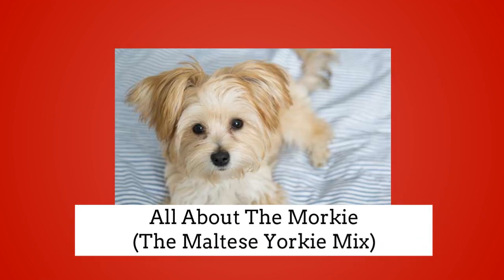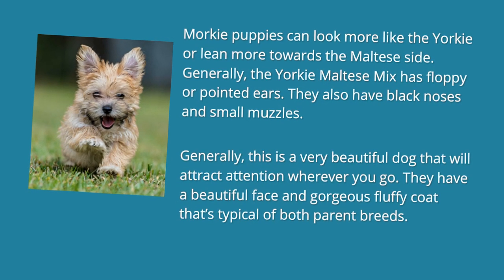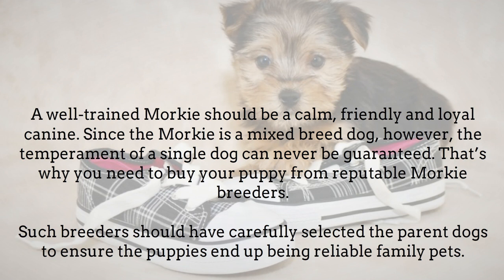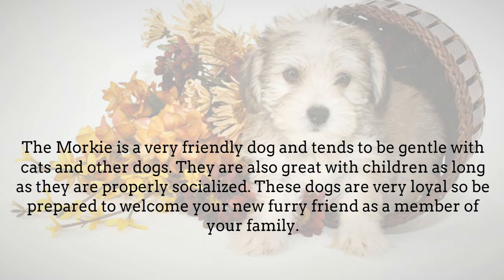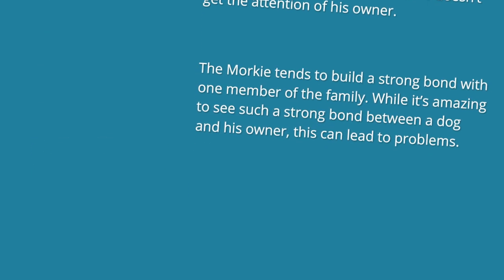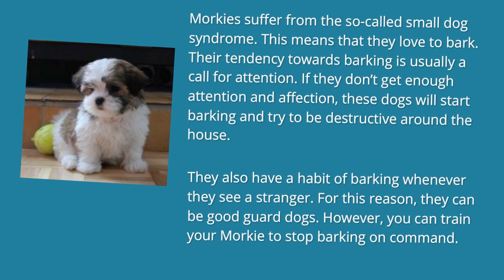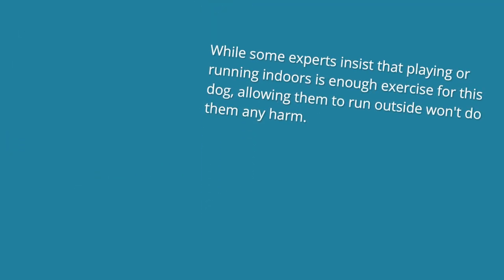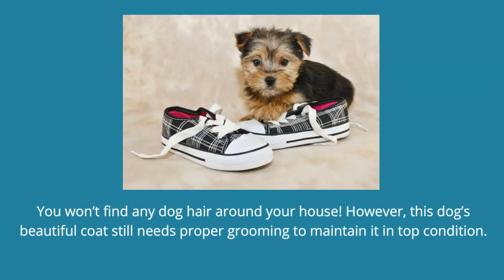All About The Morkie (The Maltese Yorkie Mix)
★★Get Your Free 5 Dog Training Videos: ★★

Discover The Quick And Easy Way To An Obedient Dog WITHOUT Spending Hours Of Training & Thousands Of Dollars!  ➡️➡️➡️

 ★☆★ The 14 Best Moving Dog Toys (For Bored & Energetic Dogs)

★☆★ The Best Calming Dog Treats for Stress and Anxiety Relief (Reviews & Top Picks)

The Morkie is one of the most popular designer dogs in the world today.

This mixed breed dog is a sweet, lovable companion that is best suited to adults, kids, singles and even couples. They can adapt quickly to almost any family and they are generally playful and a joy to be with.

Since the Morkie is a crossbreed, he inherits his best characteristics and personality traits from both his parents, the Maltese and the Yorkshire Terrier.

If you’re interested in adding a Morkie to your family, watch this video to know everything there’s to know about this fascinating breed. This will help you determine whether or not the Morkie will make a good addition to your household.